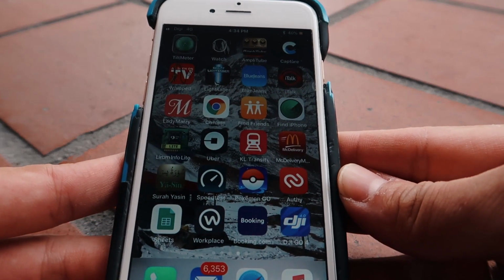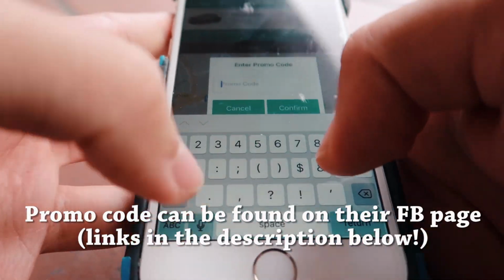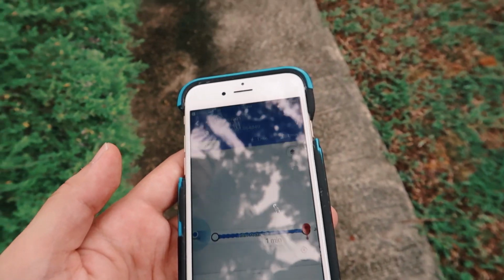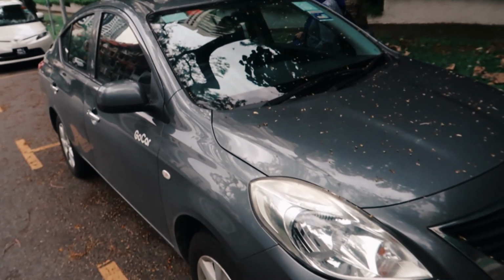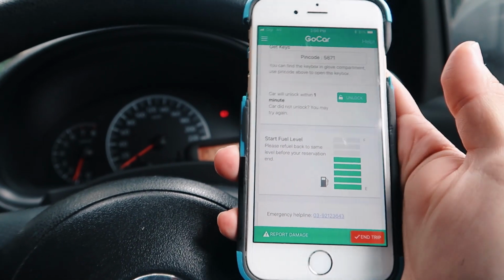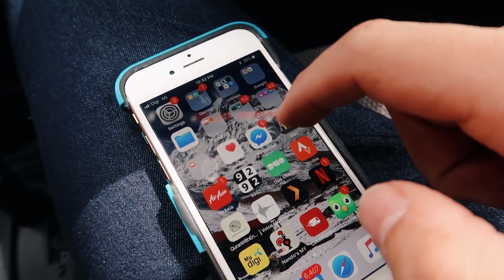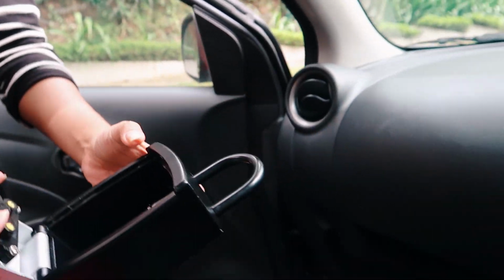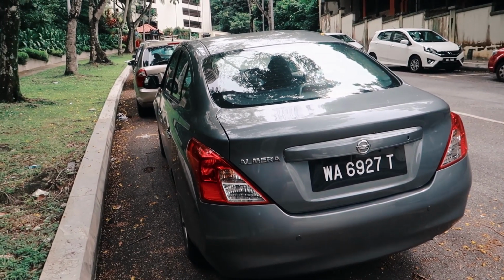ULTIMATE GUIDE TO GOCAR, THE BEST CAR RENTAL APP IN MALAYSIA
GoCar is a car rental app in Malaysia that requires zero human interaction. Everything is done from the app itself! How cool is that?

You can rent a Nissan Almera from as low as RM99/day.